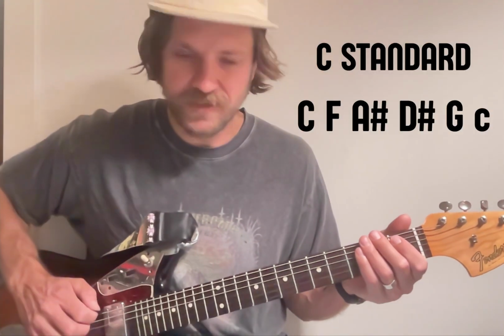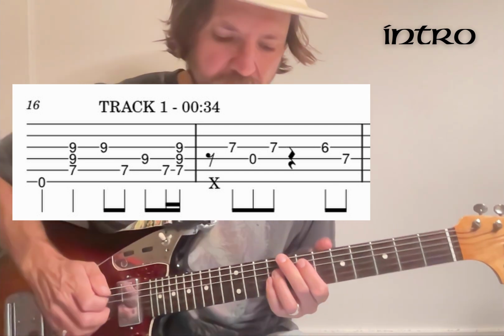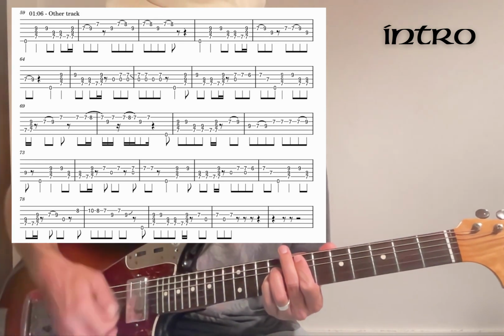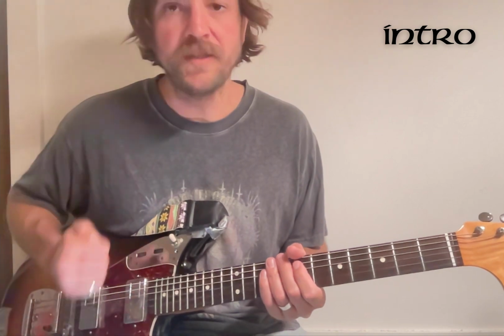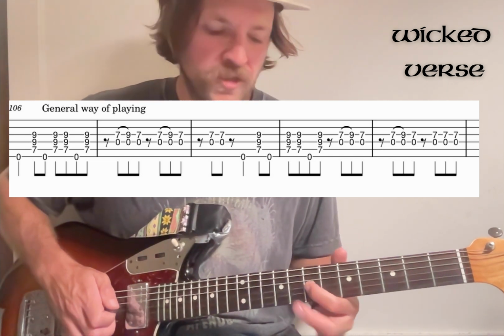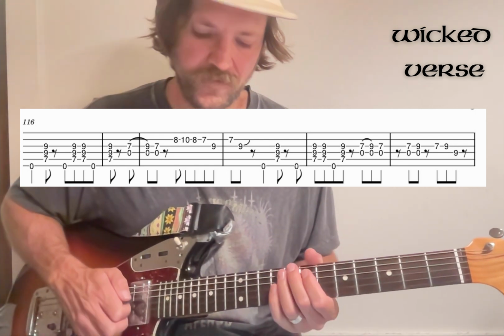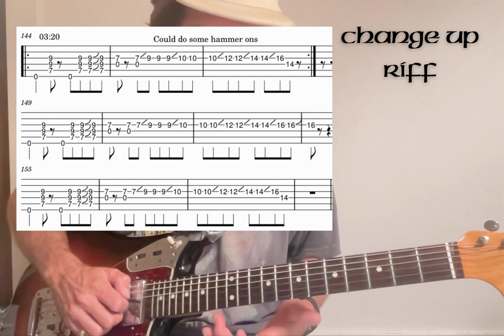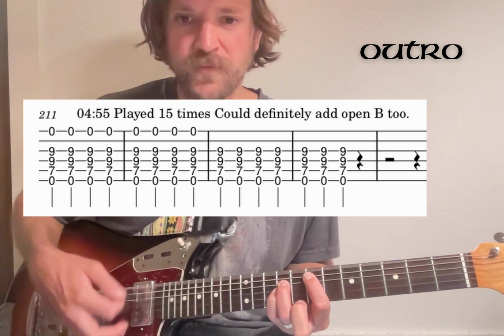Kyuss - Phototropic full guitar lesson tutorial + TAB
Kyuss - Phototropic - Full guitar lesson tutorial with TAB

Another cracker track to cover from the mighty KYUSS! I had a bit of a break with family and gigs taking over but I am hoping to get back into full swing this year (Hopefully!)

The only bit that I am bit iffy about is the riff at 21:43 in the video. This gets played a few times through out the song. After making the video I felt like the live version is probably the most accurate as Josh does a similar move live. So I was unable to film explaining that sorry! But it is in there in TAB form to try. The riff in the video that I talk about sounds good though as I hit a note that Josh potentially might hit anyway (on the album version at least) as well as what Scott could be doing too! Hope that makes sense and helps.

Please note this is not 100%, more of a guide. Also please excuse the poor visual and audio quality - I'll get there one day! I do like to bang on as well - just trying to be as thorough as I can for all skill levels.

Rhythm or ‘durational values’ in the TAB is obviously not correct for the keen eye - I’ve just tried to place the riffs in parts together to help it make a little more sense. This is until I work out how to do it more accurate in the program I use!

C STANDARD TUNING

C F A# D# G c

00:00 INTRO CHAT/TUNING
01:18 INTRO RIFF
04:47 INTRO RIFF CONTINUED
14:30 THE SOLO/LICKS
18:24 WICKED VERSE RIFF
19:06 BASIC VERSE RIFF IDEA
20:15 MAIN VERSE RIFF n TAIL LICKS
26:30 SWEET CHANGE UP RIFF
29:23 VERSE 2 REVISITED
31:49 OUTRO

If for any reason you feel the need to support this old boy! 🙏

Camera seems to zoom in if you happen to watch this horizontally on your phone. You can zoom out with your fingers if it does!